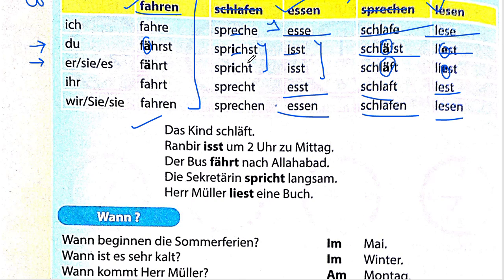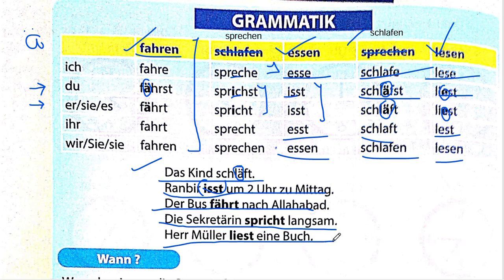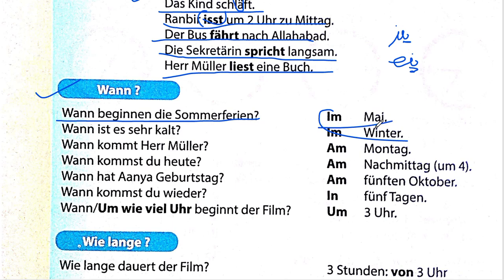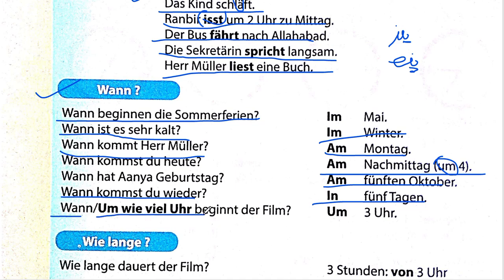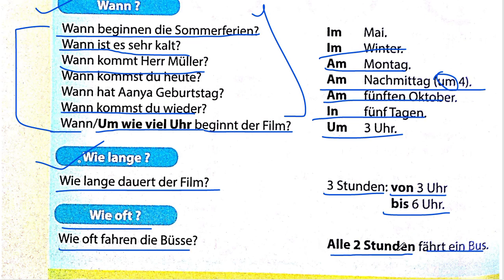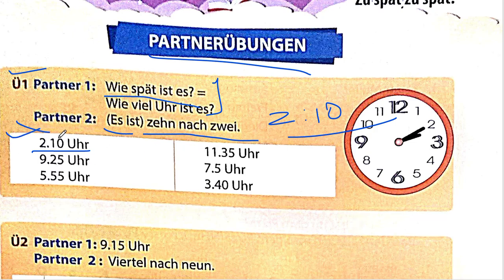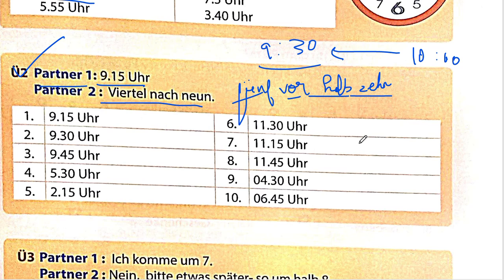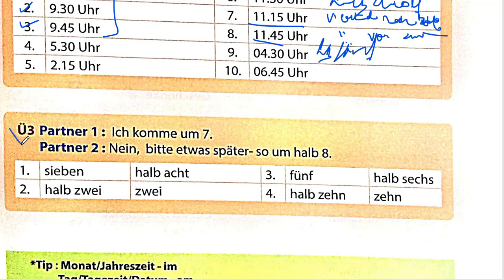CLASS 5: Deutsch und ich-2 Lektion 4 (pg 52-53) part 4